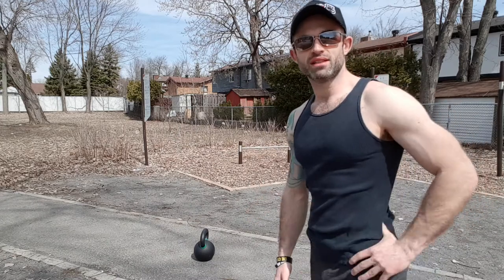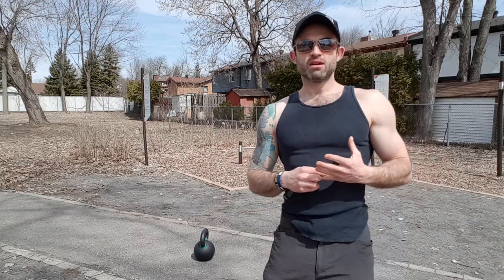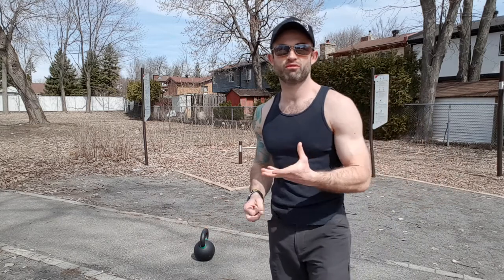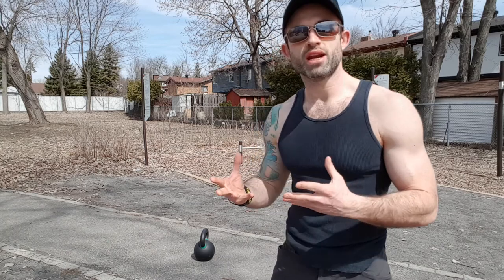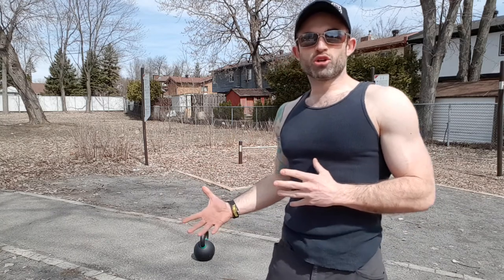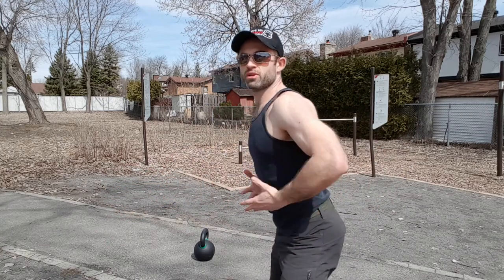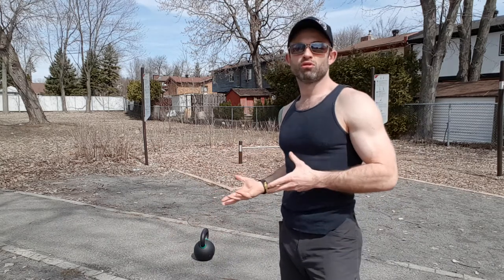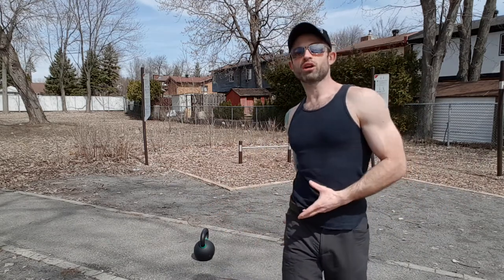How to perform the Kettlebell Swing